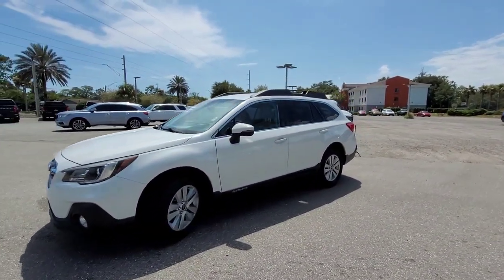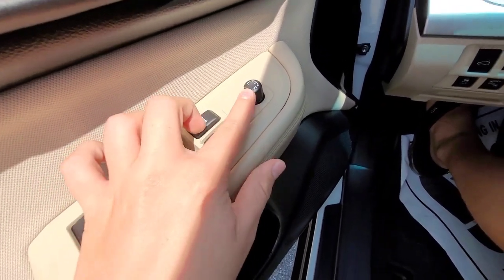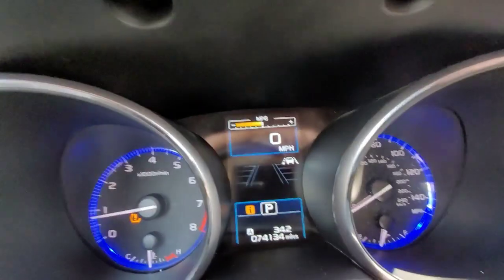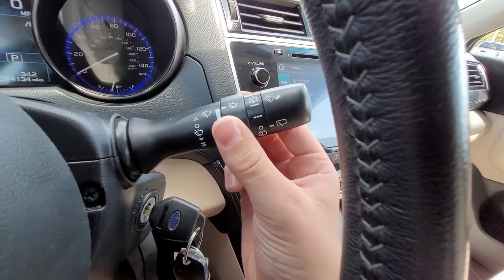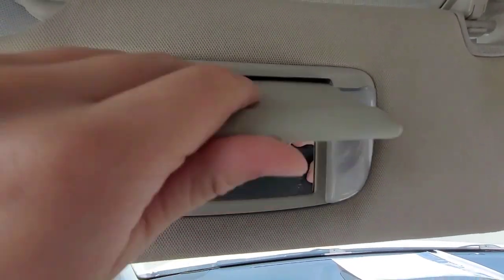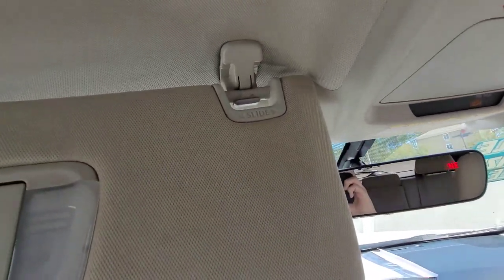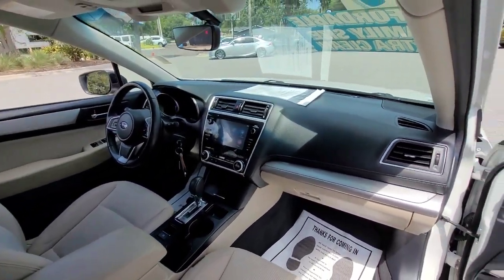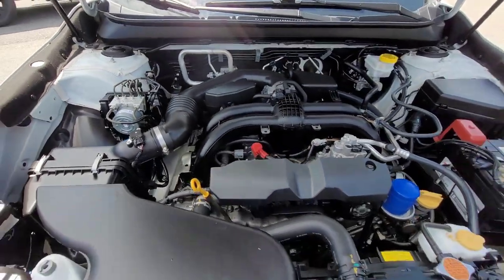2019 Subaru Outback 2.5i Premium